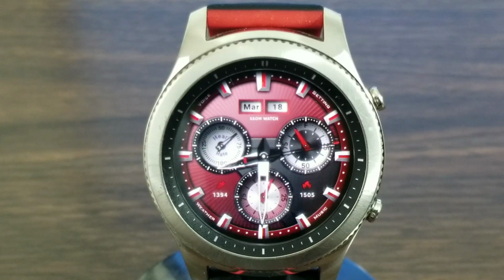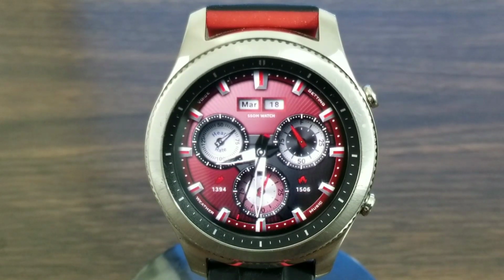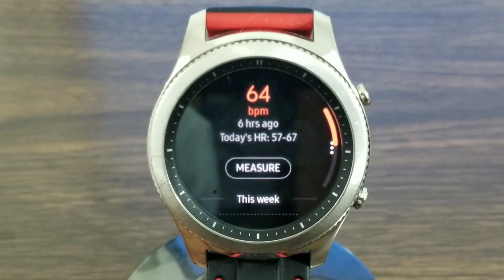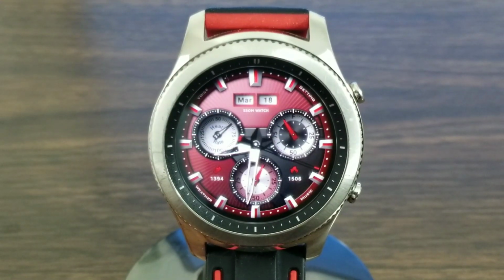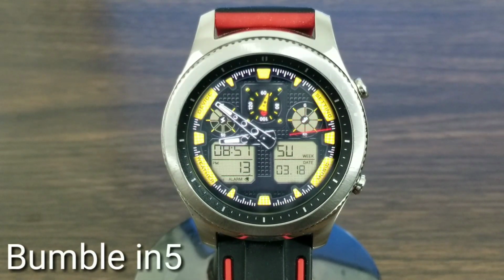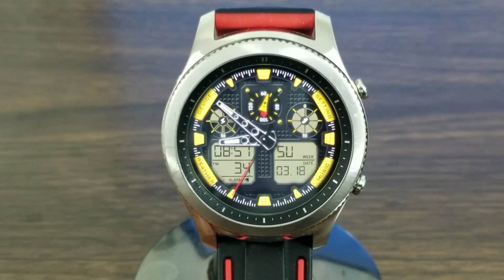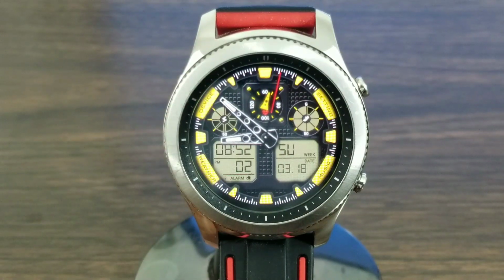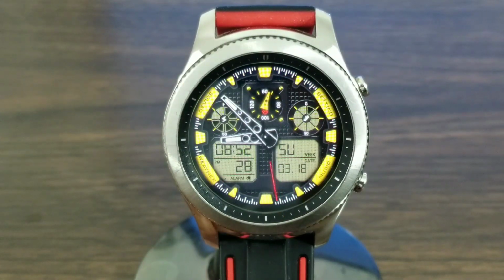Top Galaxy Watch/Gear S3 Watch Face Review The Work Week Edition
It Time To Get Back On The Monday Grind. Just Keep It Moving And Monday Will Be Over In No Time Trust Me. Enjoy The Gear S3 Watch Face Review The Work Week Edition.

Watch Face (Gear Manager Store)
SSOM Hipster in3 Red
SSOM Bumble in5